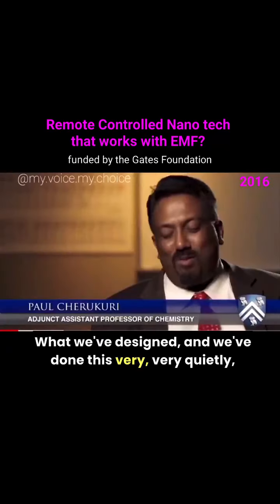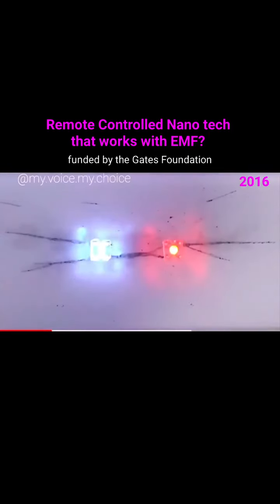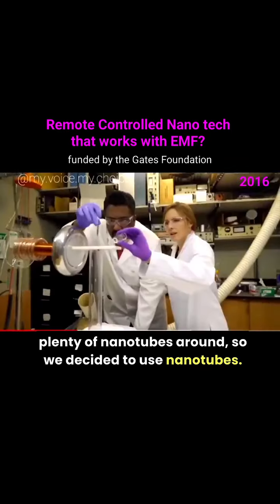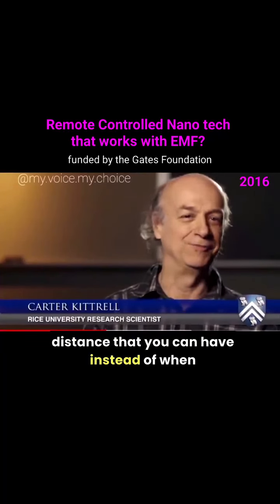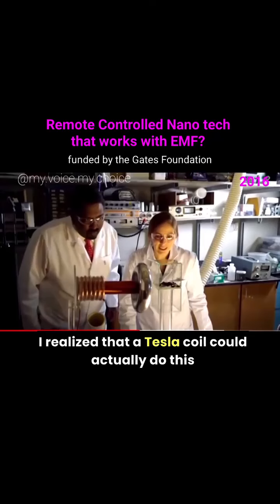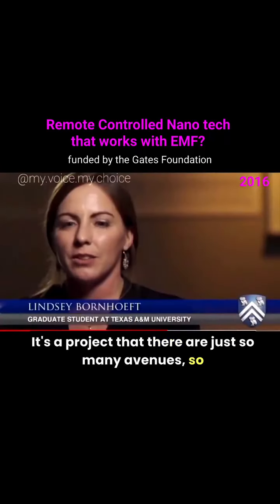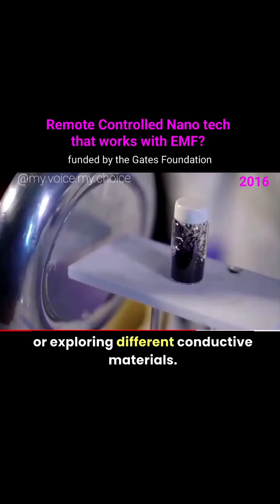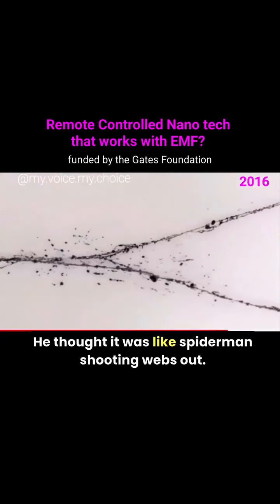The phenomenon We Term Teslaphoresis.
The directed motion and self-assembly of matter at a distance using the near-field energy of the Tesla coil is a phenomenon we term Teslaphoresis.